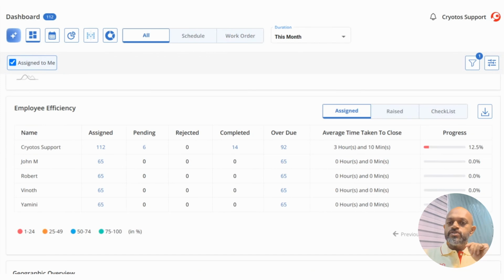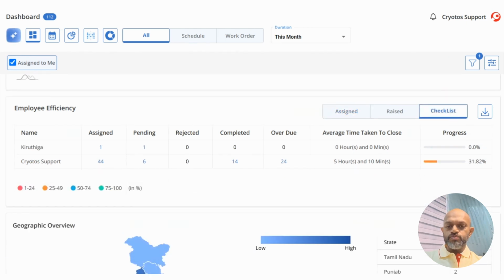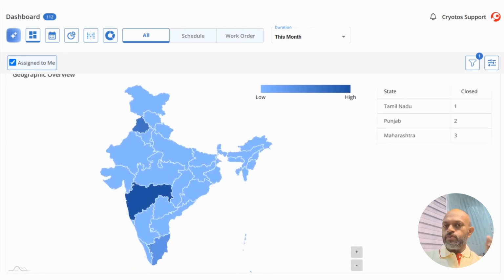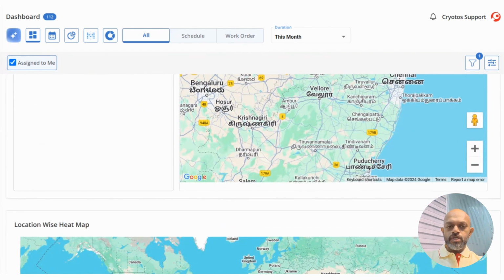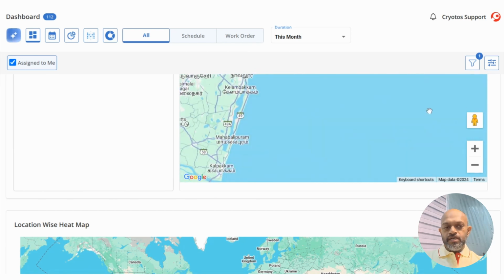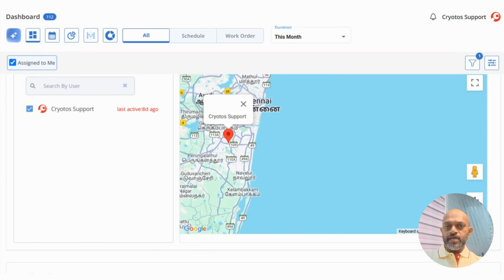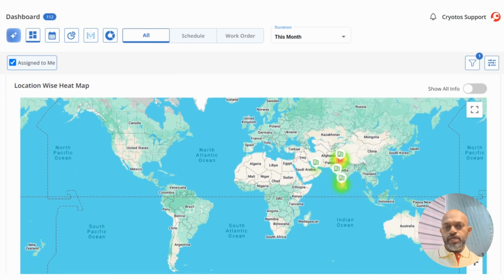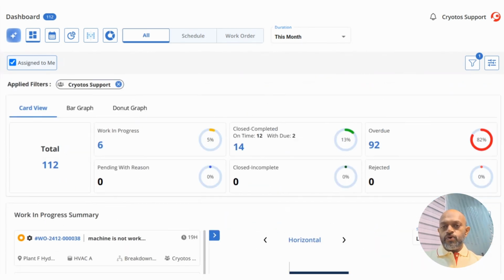Cryotos CMMS: Track Work Order Status with Dashboard Overview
This video provides a quick overview of the Cryotos CMMS dashboard, highlighting key features like primary status counts, geographic work order distribution, and team member activity heatmaps. See how to monitor your team's efficiency and work order locations.